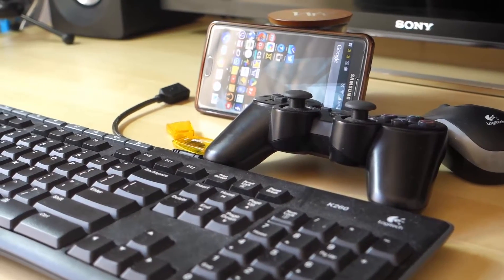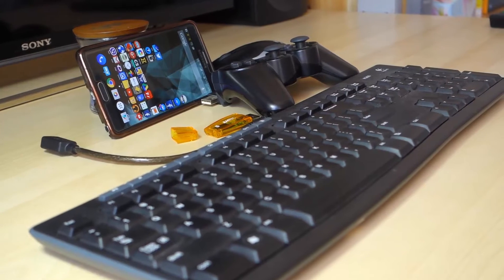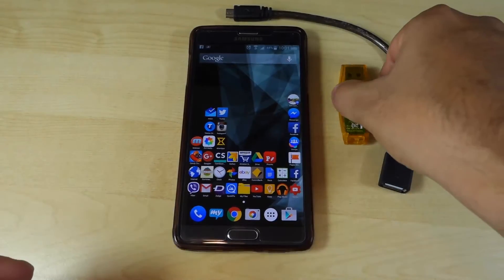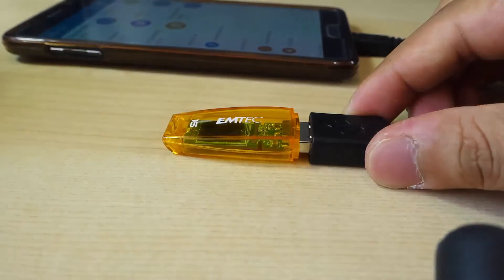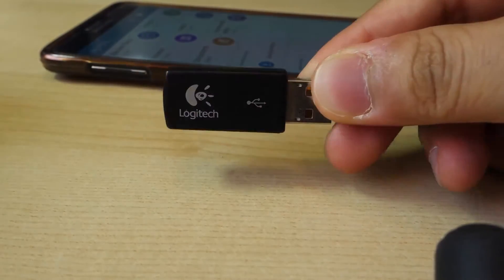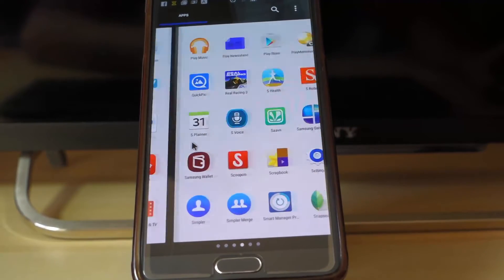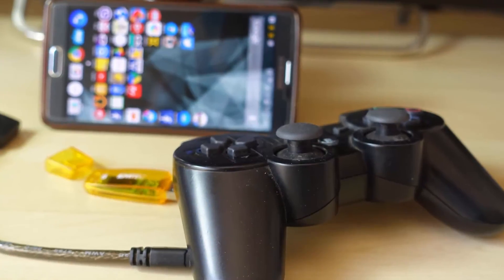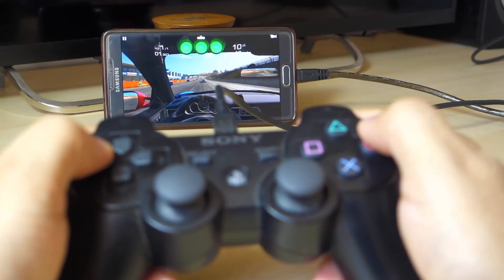OTG cable for ANDROID.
1. Charging your Android smartphone with another smartphone using USB OTG
2. Connecting it as a Game Controller for playing games on your Android smartphone
3. Connecting Android smartphone to a Camera
4. Connecting a portable external Hard Drive to your Android smartphone
5. Connecting LAN Cable and accessing Internet on your Android smartphone
6. Connecting a sound card or microphone to your Android smartphone
7. Connecting USB keyboard to your Android smartphone
8. Connecting USB Mouse to your Android smartphone
9. Connecting USB Fan to your Android smartphone
10. Connecting USB Light to your Android smartphone

JAINEPAL